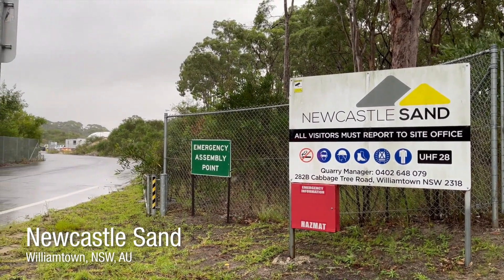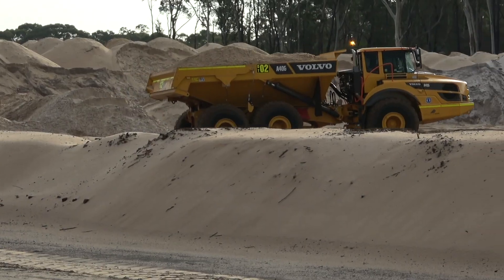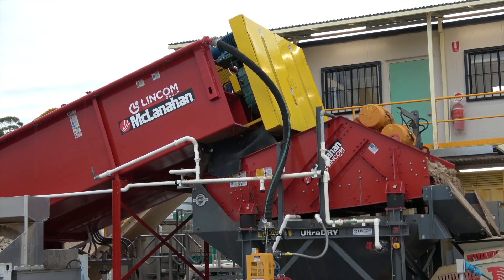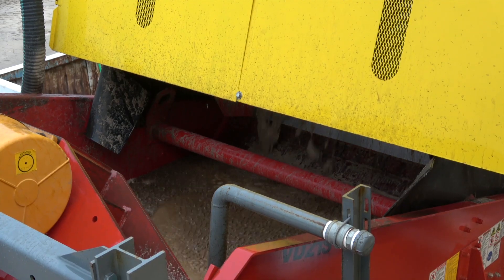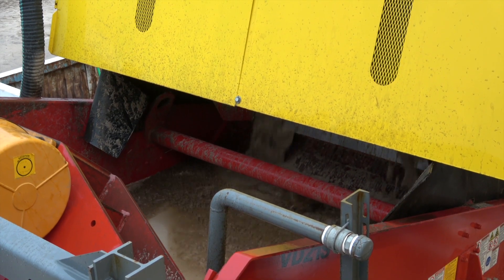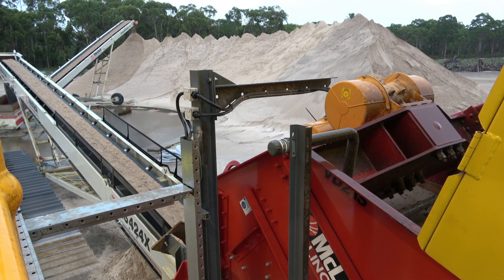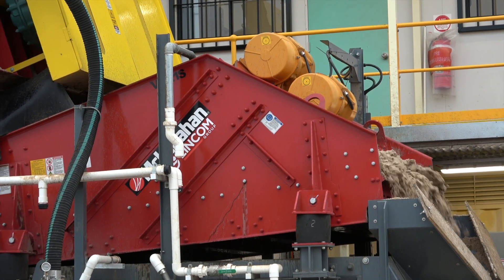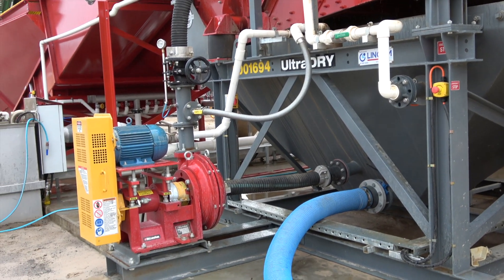Newcastle Sand Increases Production with McLanahan Sand Washing Plant